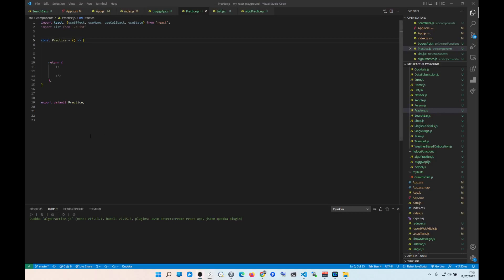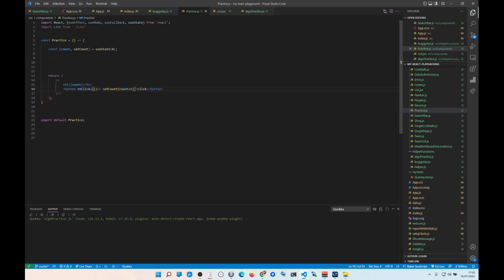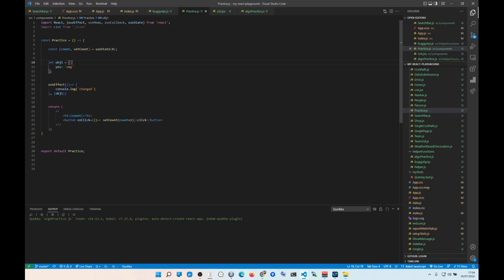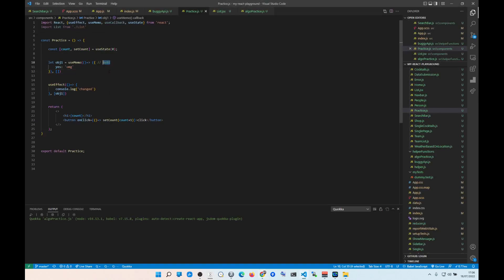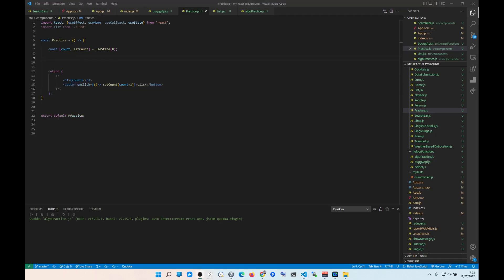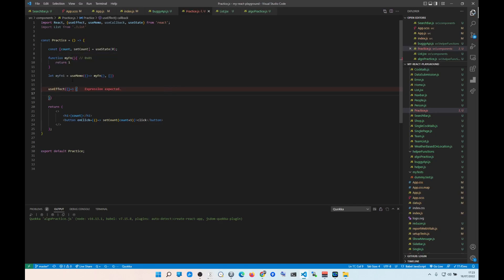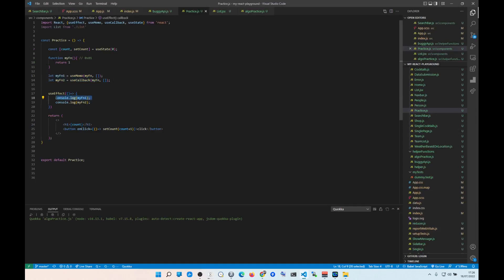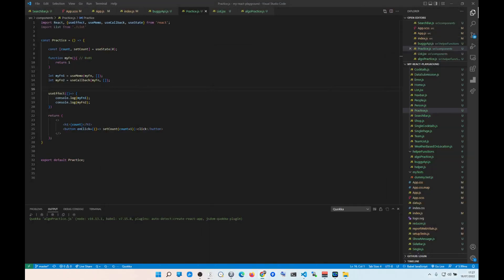useMemo vs useCallback explained, React Js